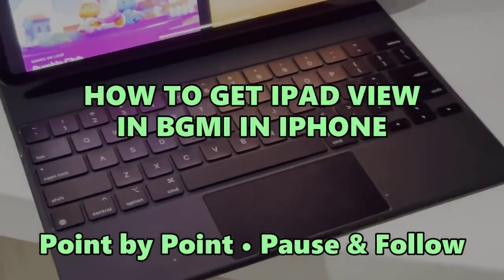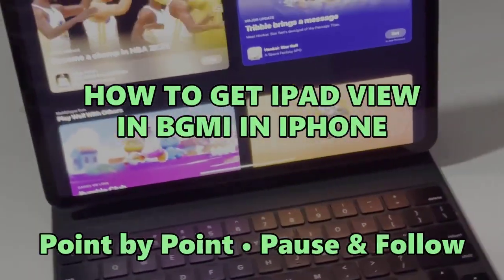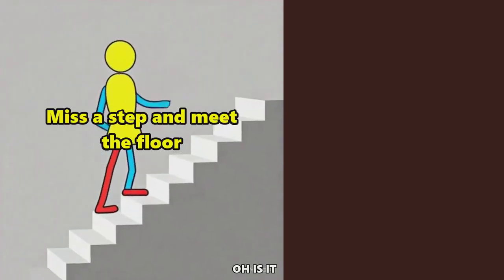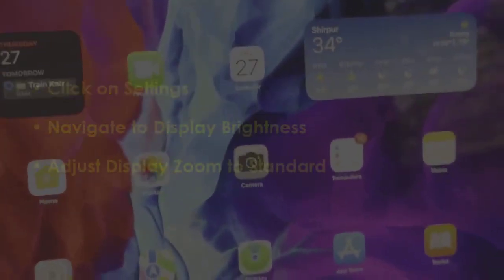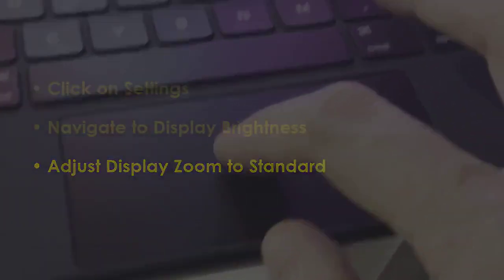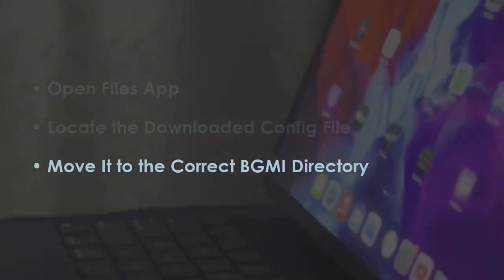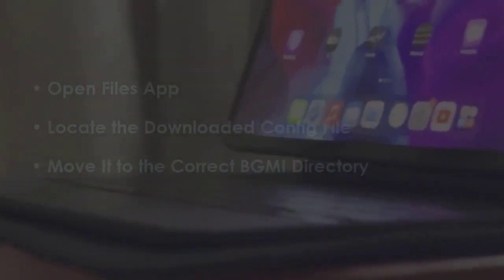HOW TO GET IPAD VIEW IN BGMI IN IPHONE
This point by point guide will help you in fixing ipad issues. howtogetipadviewinbgmiiniphone how to get ipad view in bgmi in iphone Guide : [ how to get ipad view in bgmi in iphone ]